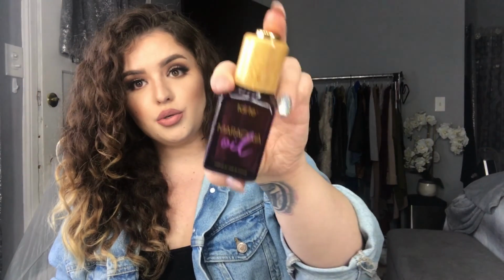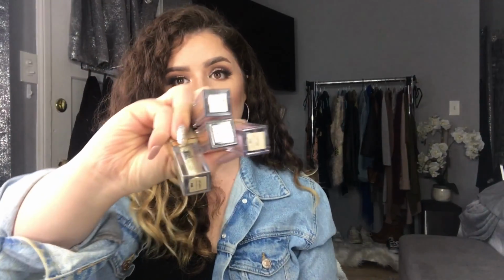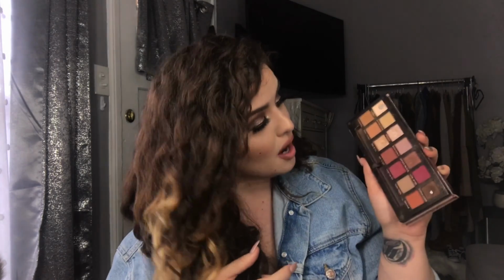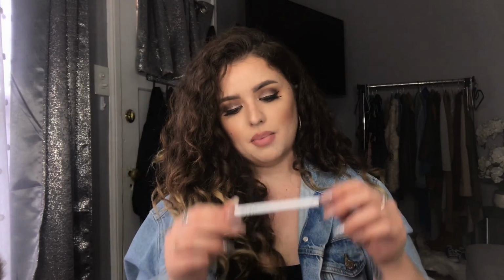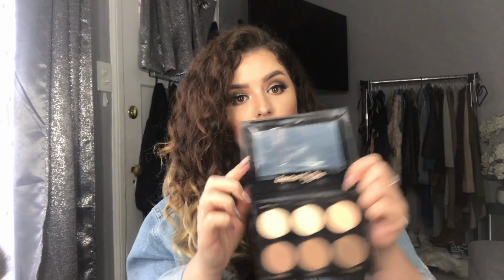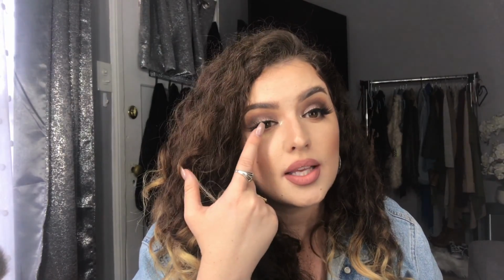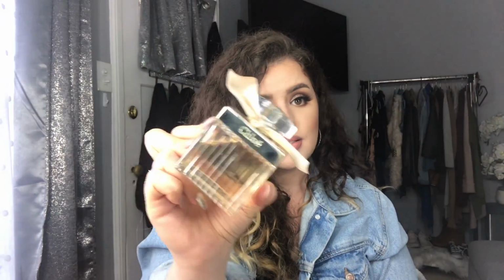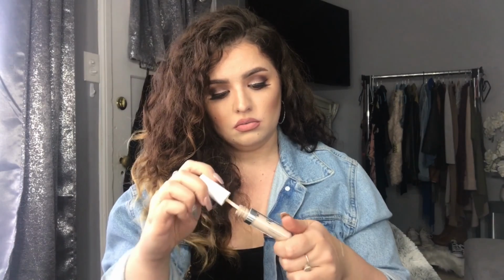My 2017 FAVORITE beauty products and 2017 BOXYCHARM favorites!!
Thanks for being here! sorry it's been so long!! Grab some popcorn because it's a long one!
boxy charm subscription  is here!!